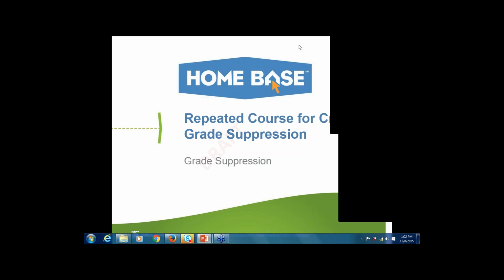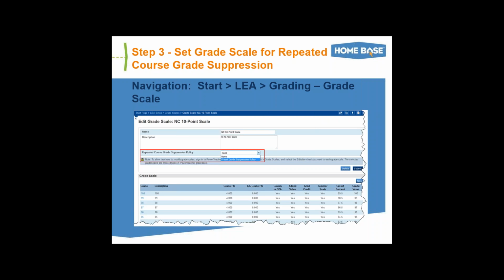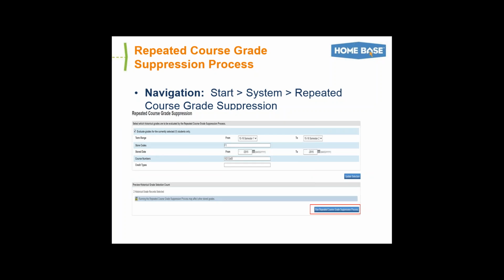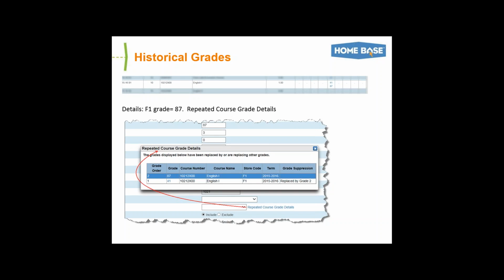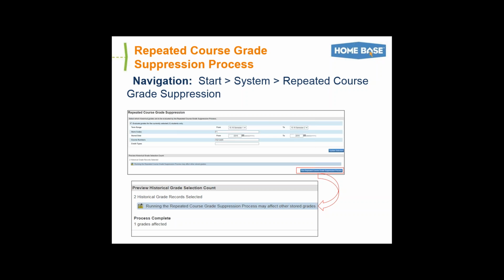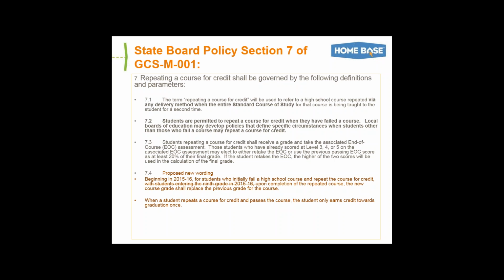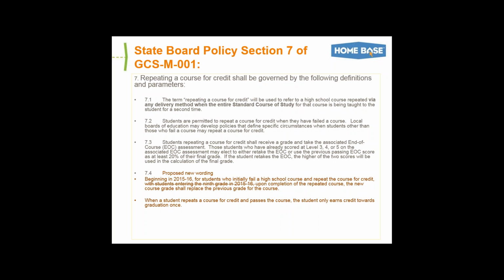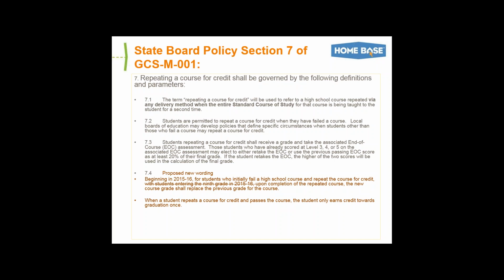2015 12 08 LEA Setup for Grade Suppression Outlined SB Education Policy